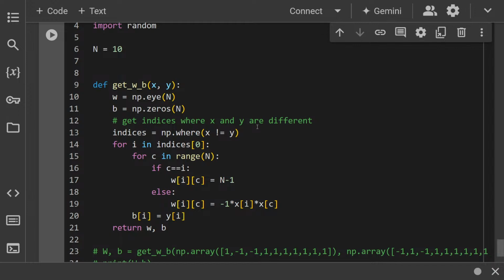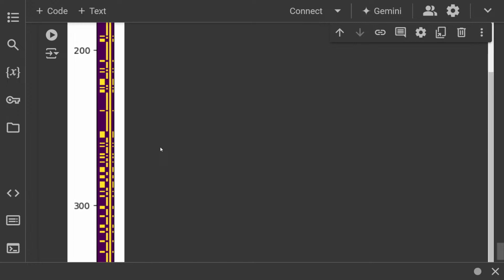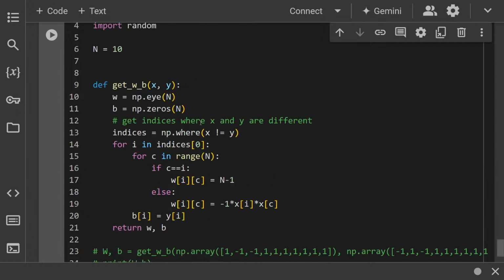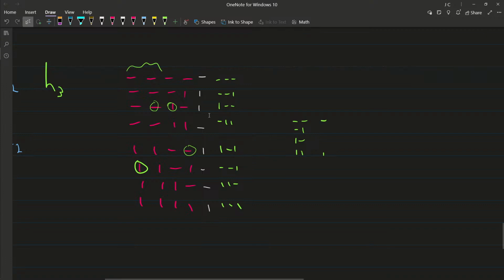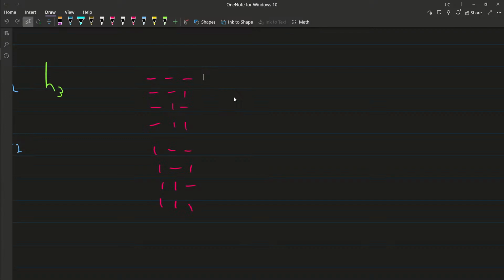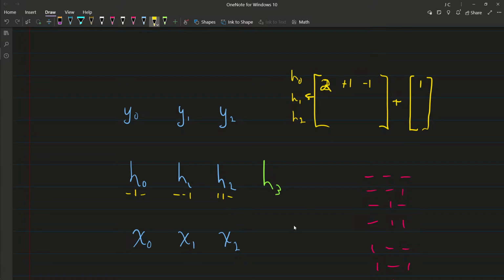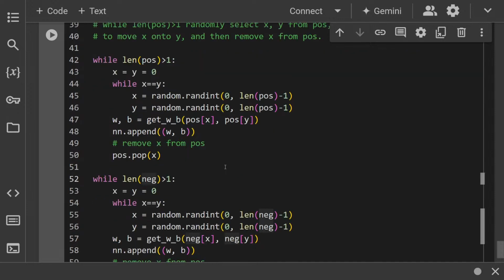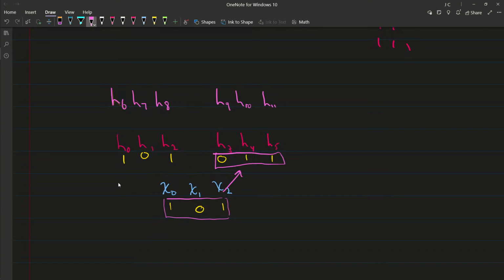hand programming mlps!